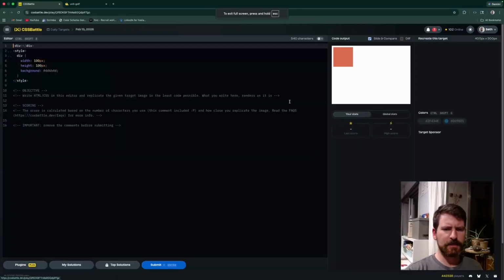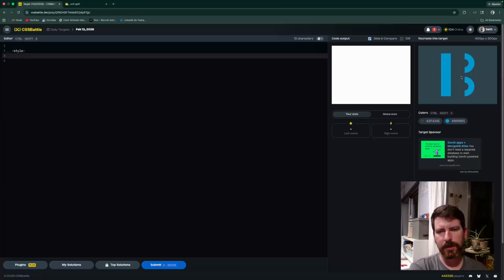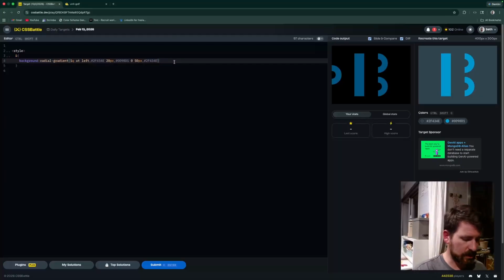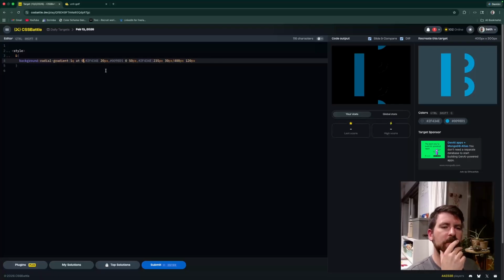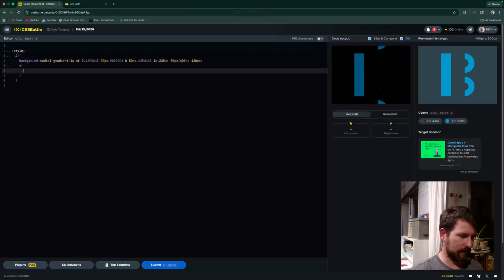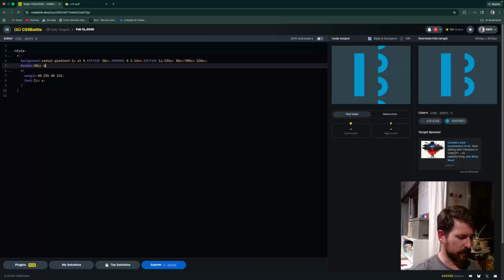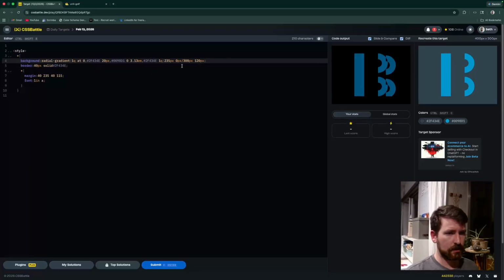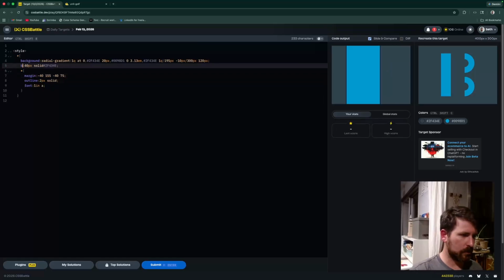CSS Battle Daily Target - Barred B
I went with my first impulse and did a gradient for the half circles and the body for the blue block. Final character count: 162.